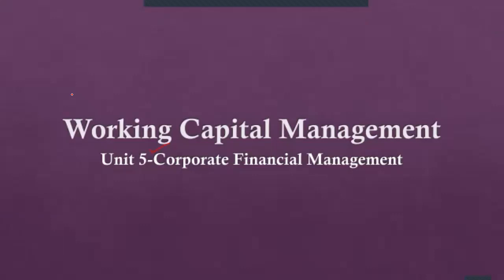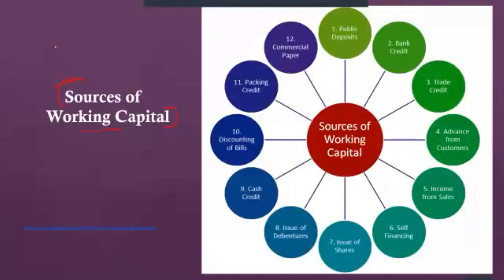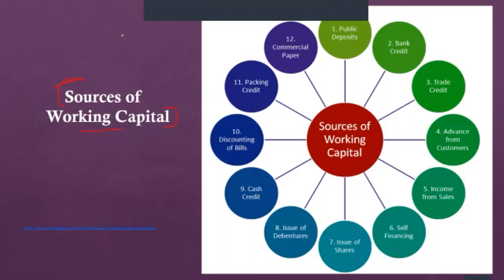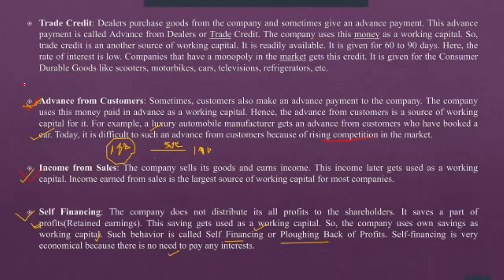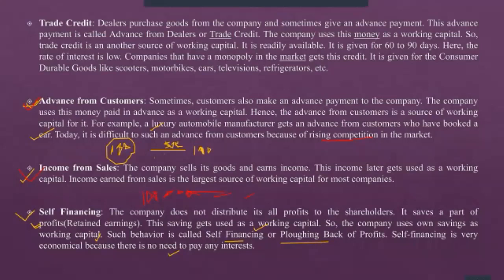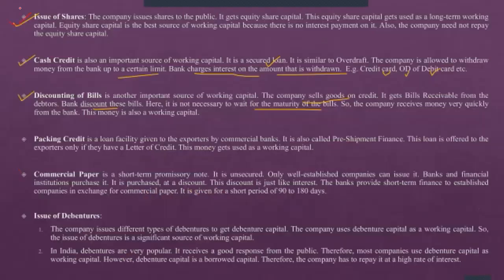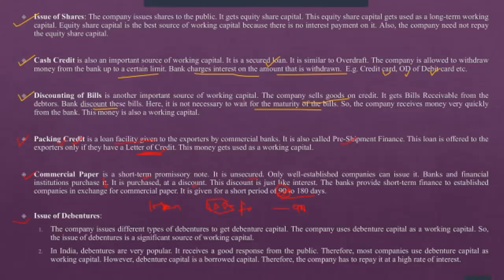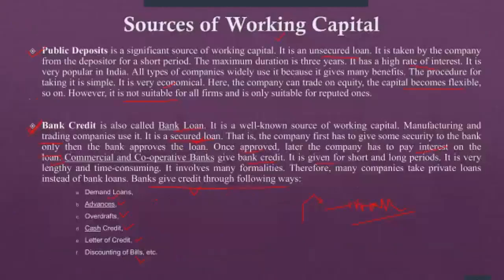Sources of Working capital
Subject: Corporate  Financial Management / Financial Management
Class: 3rd Semester BBA/BCOM